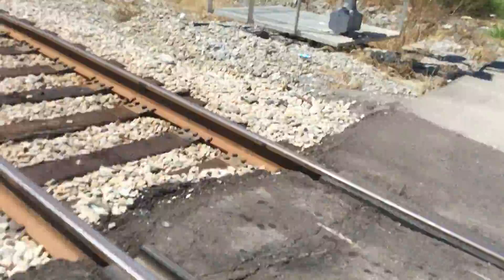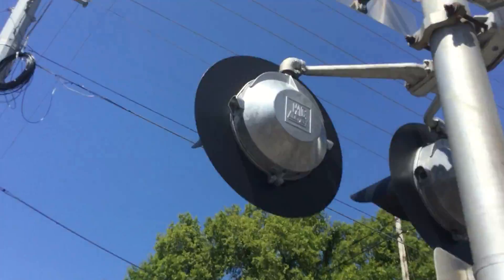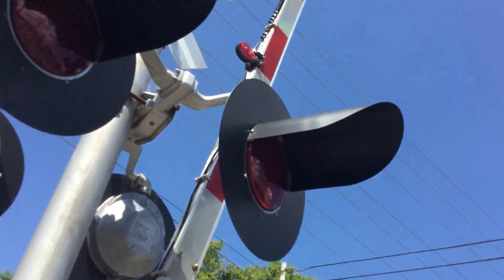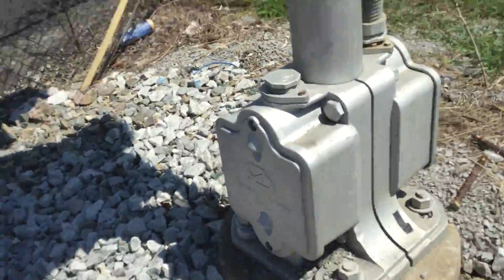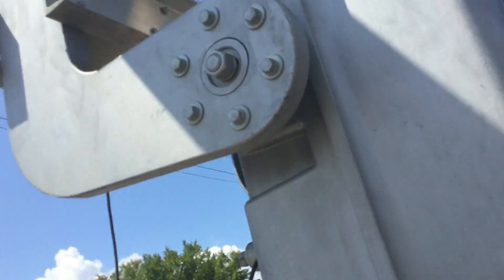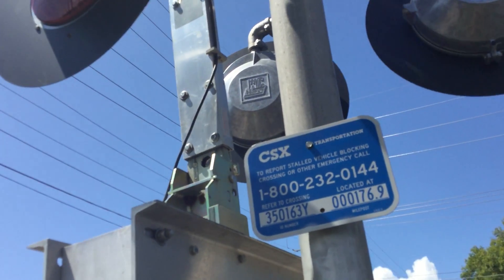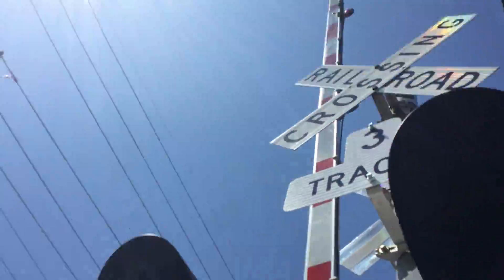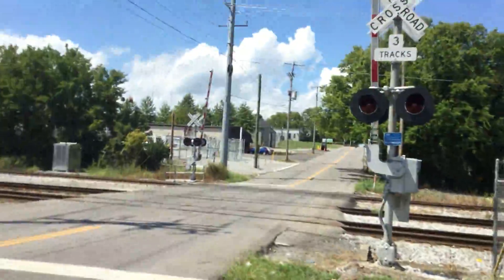Nesbitt Ave Madison TN Railroad Crossing tour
I tried to catch a train here and recorded the sound not the train... I recorded the hwy...